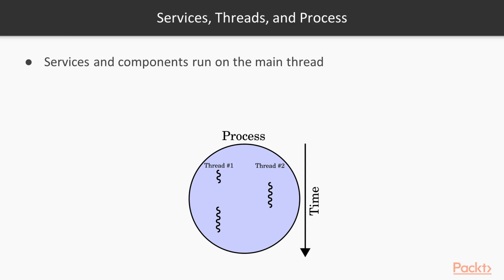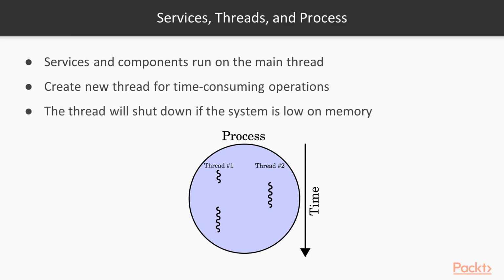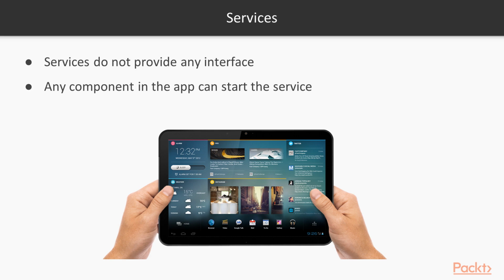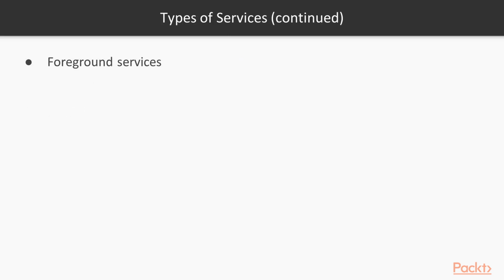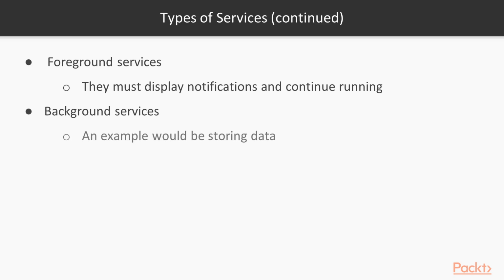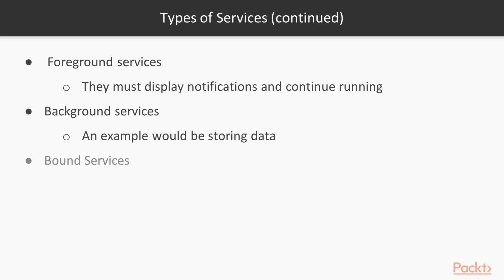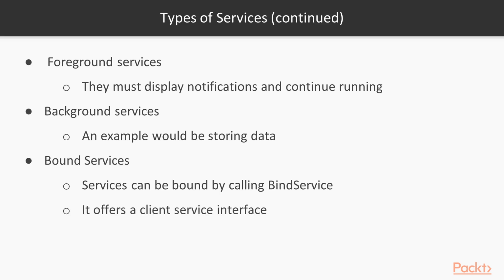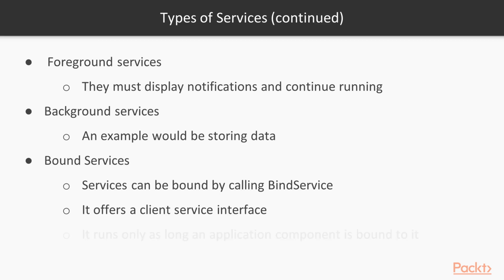Hands-On Android Application Components: Services and Fragments: Services | packtpub.com